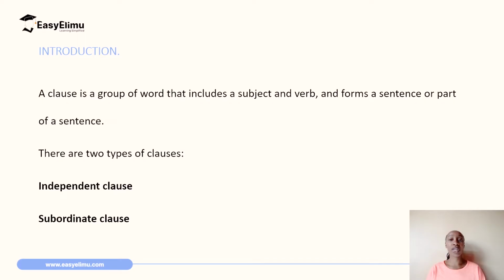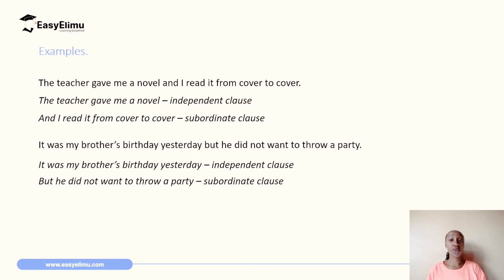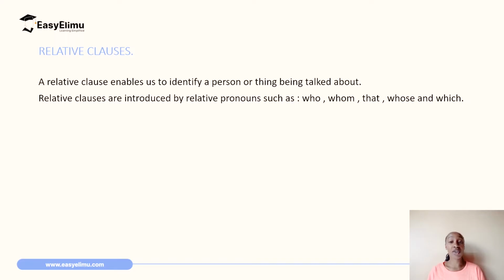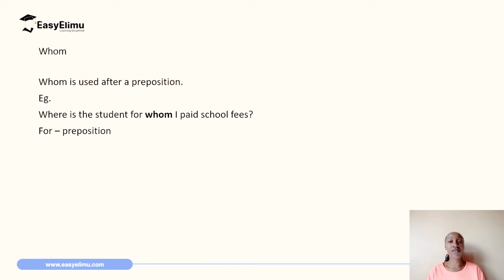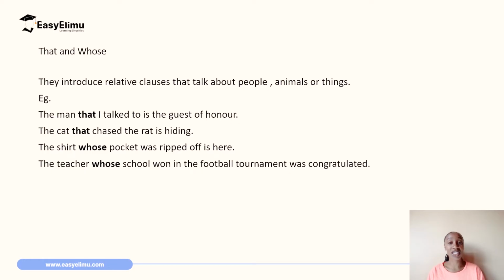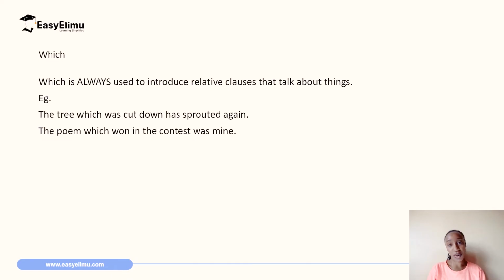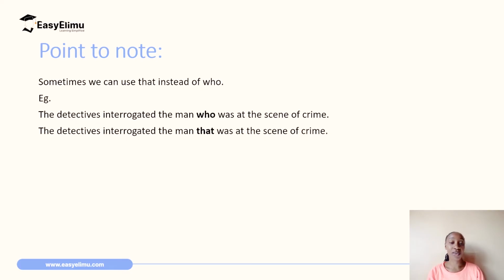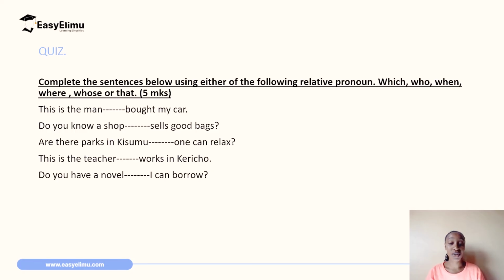Relative Clauses - (Clauses Lesson 2 of 3 English Form 2)